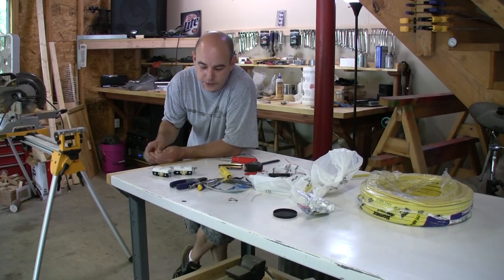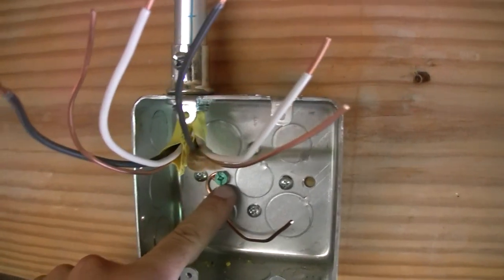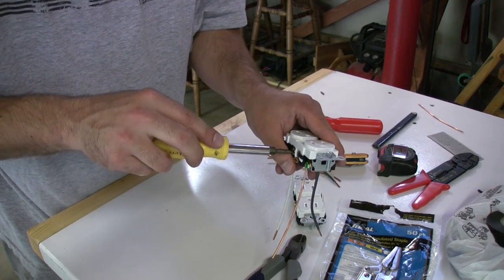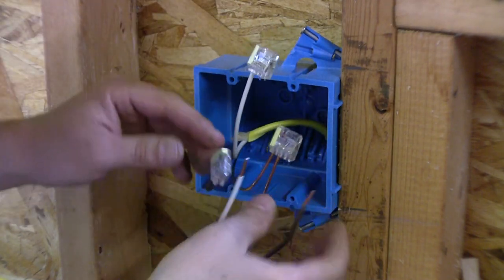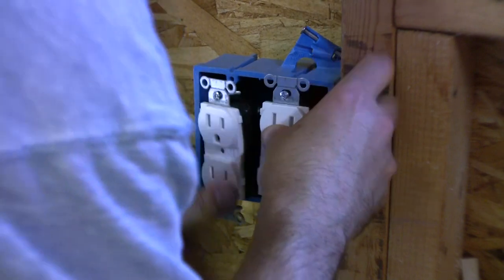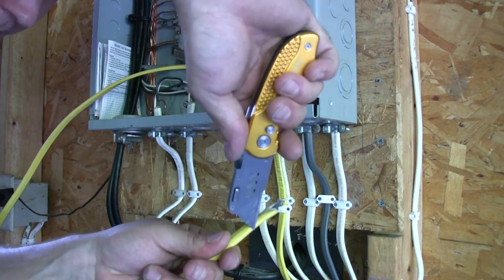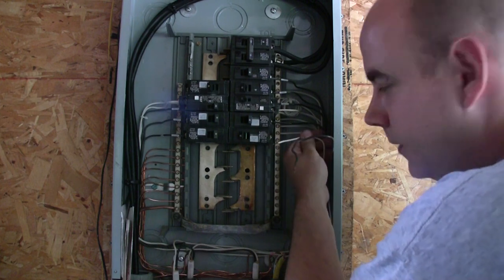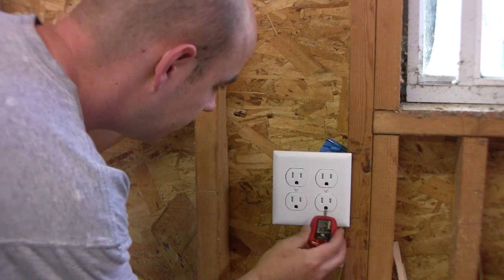Adding Outlets & Double Receptacle Wiring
This is how I added a couple of outlets to my shop.  I will show how to wire a double receptacle, This is the main reason I have not insulated or dry walled my shop yet.  This type of work should only be done if you are familiar with electrical wiring.